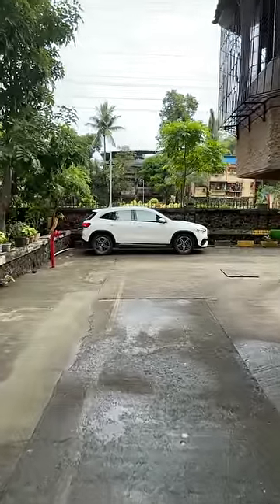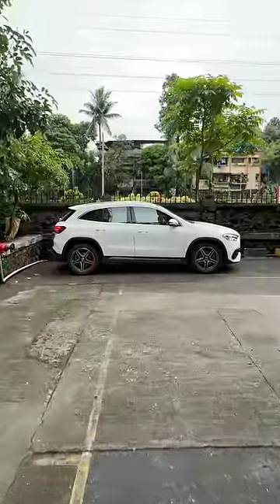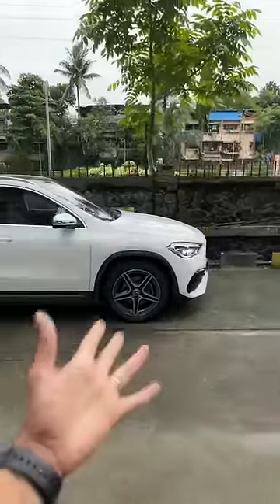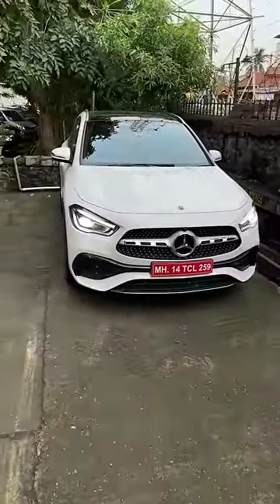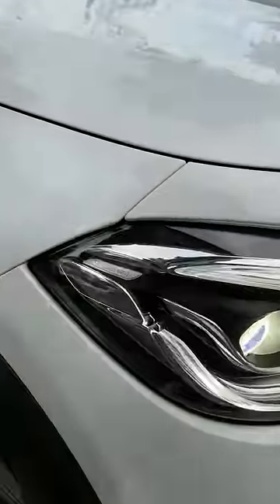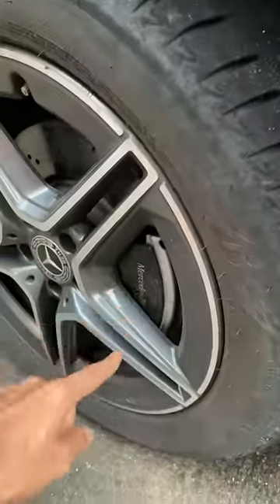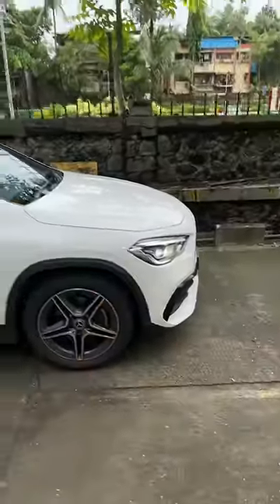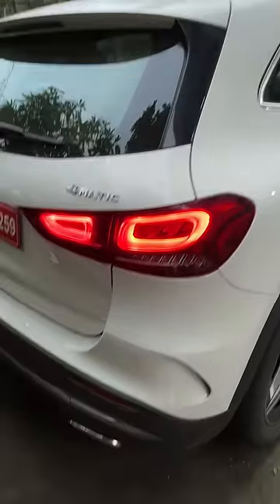The Baby SUV From Mercedes!